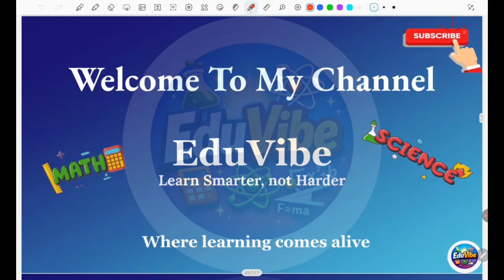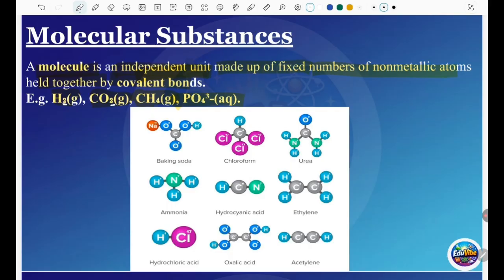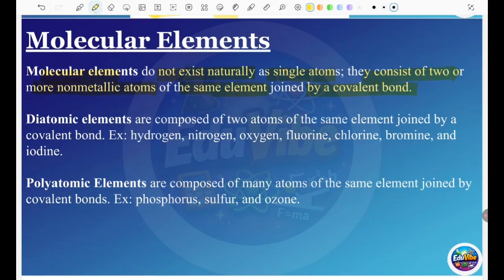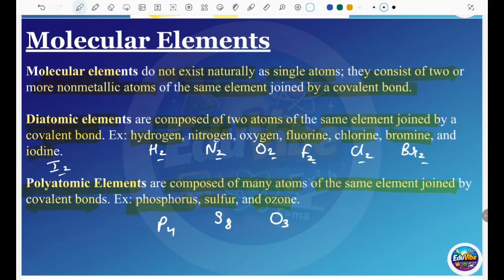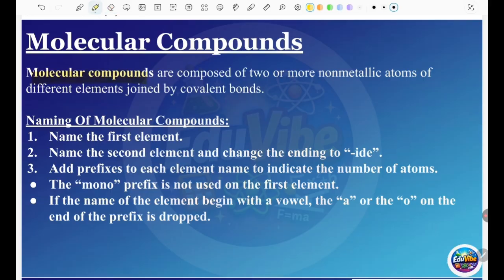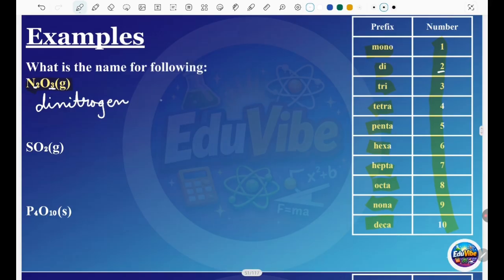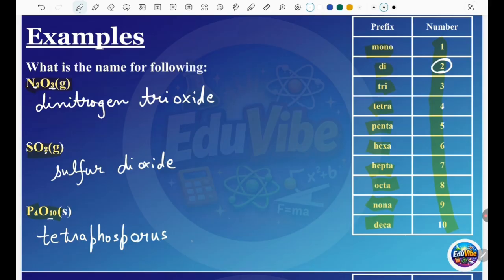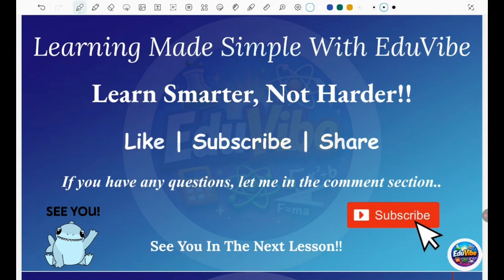Grade 11 Chemistry | MOLECULAR SUBSTANCES | UNIT: A MATTER & IONIC BONDING | EDUVIBE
In this video, I explained a MOLECULAR SUBSTANCES of Unit: A of grade 11 chemistry in easy way. I also solved some examples for more clarity of this topic..👍